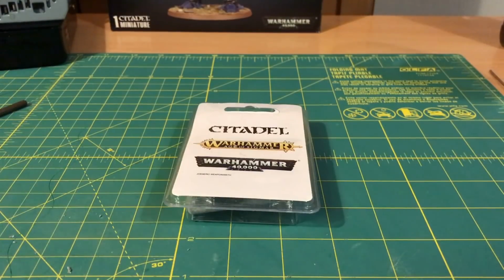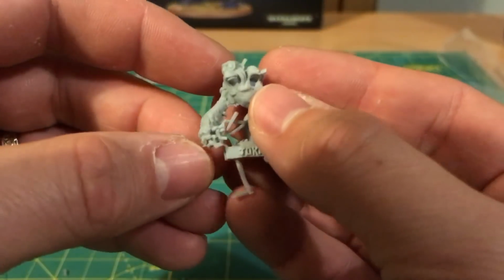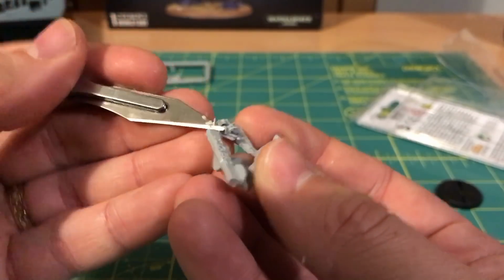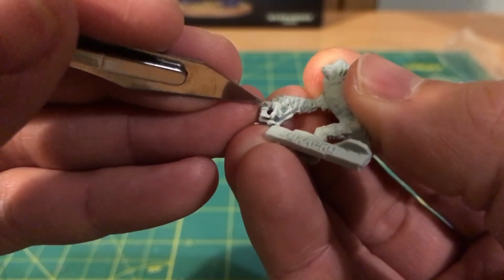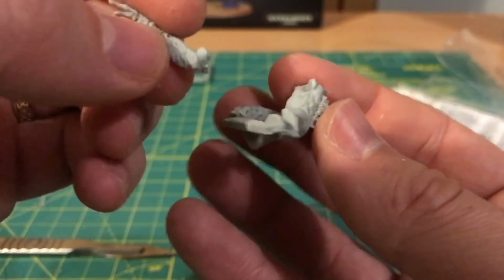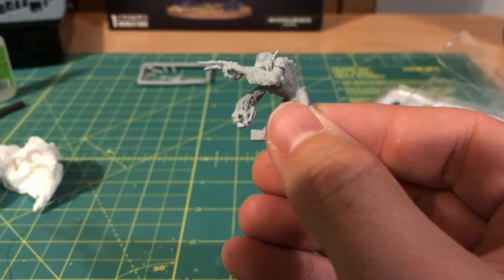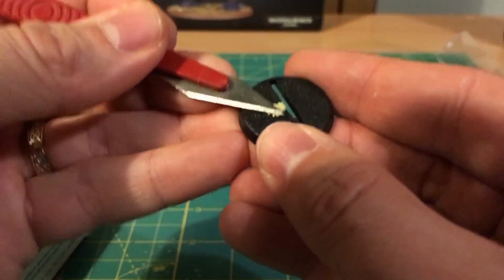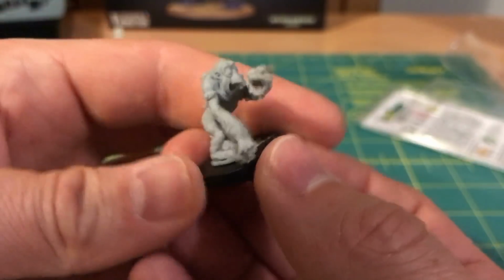Building the Jokaero Weaponsmith +chats: Jokaero and Finecast (WH40K, Citadel Miniatures)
Okay, so this is a bit random but I thought I'd share building my Jokaero Weaponsmith with you while randomly chatting about a few things.